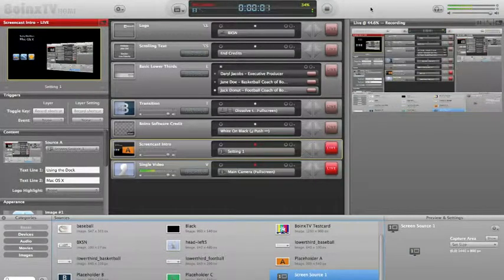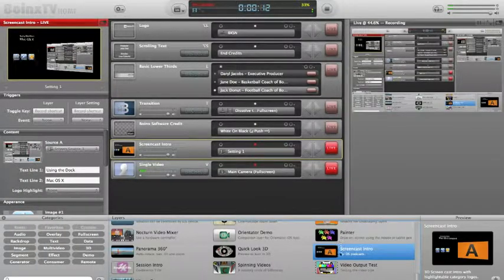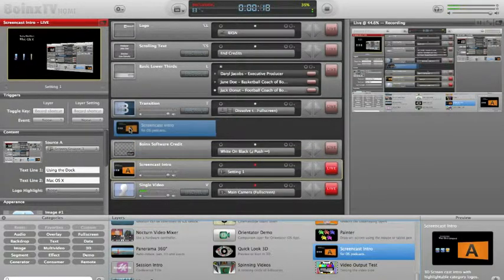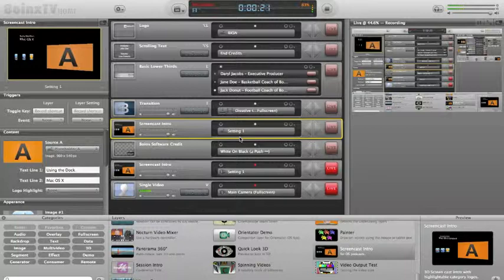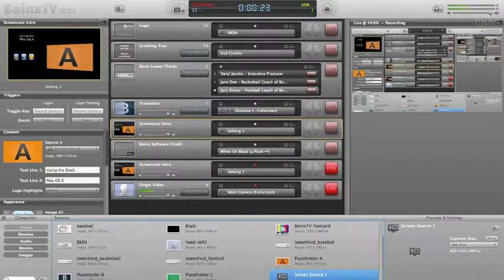BoinxTV Home Edition - Mac App Store - Screencast Intro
This recording is based on a sample template of BoinxTV.